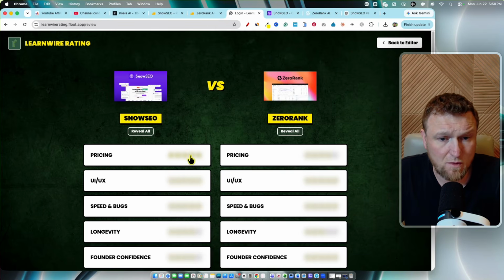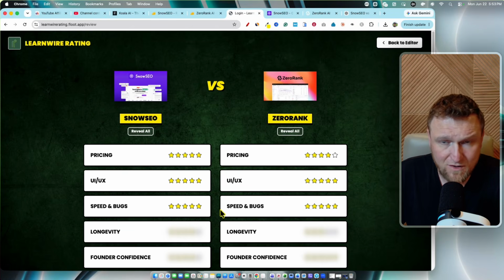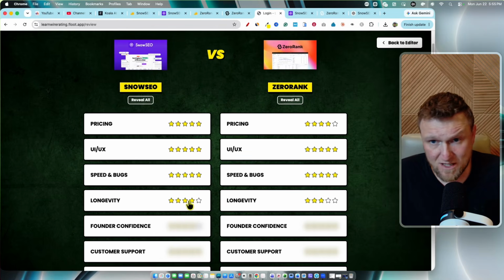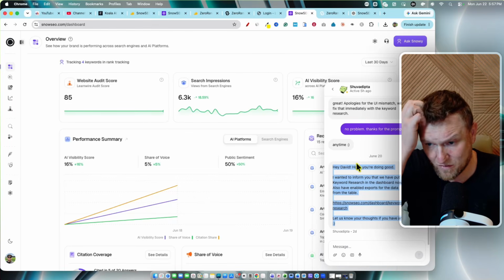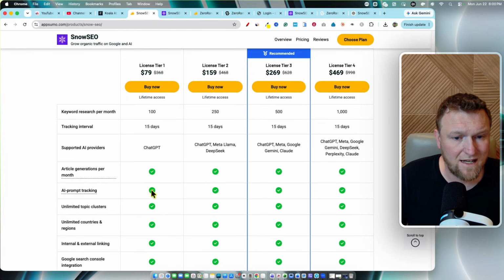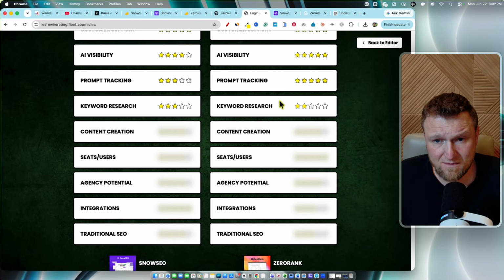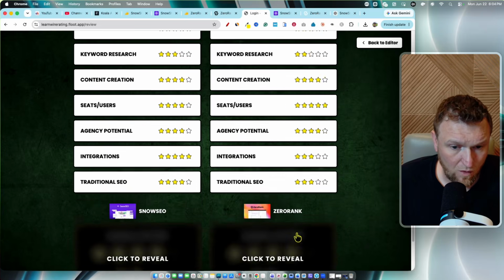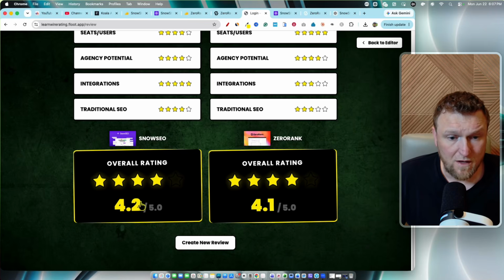SnowSEO vs ZeroRank AI: Current Appsumo SEO Tools Comparison